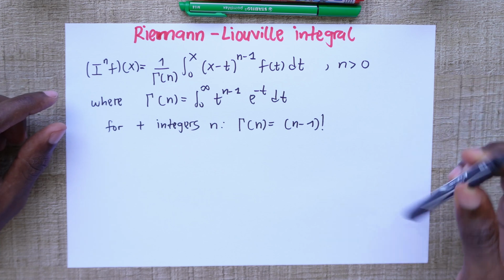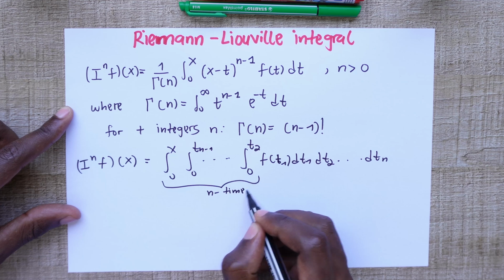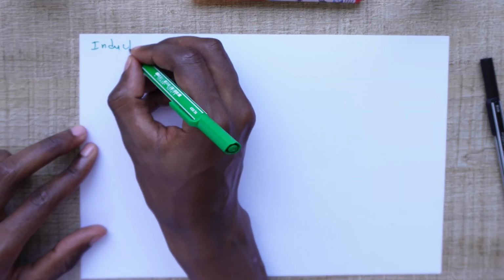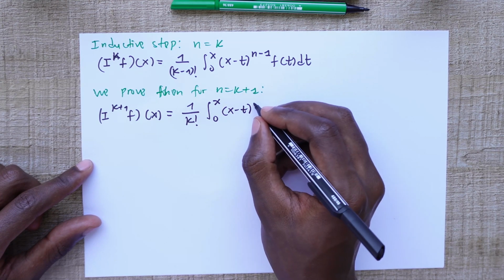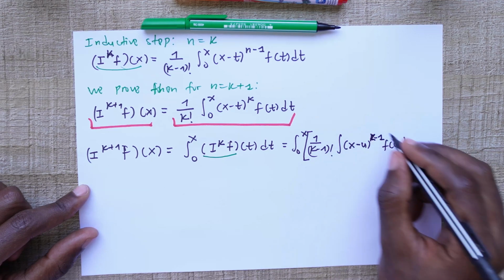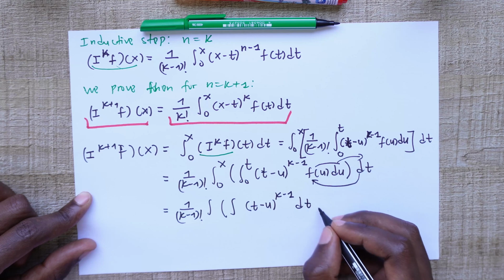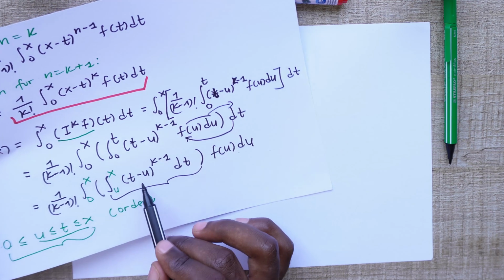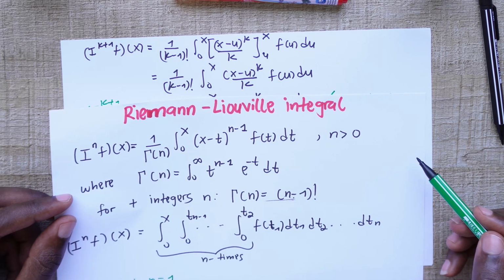Fractional calculus basics: The Riemann-Liouville integral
In this video, we dive into the Riemann-Liouville Integral, a fundamental concept in fractional calculus that extends the idea of traditional integration to non-integer orders. I break down the definition, explain its intuition, work through a clear example, and show why it's so powerful in advanced math and physics. Whether you're a student, researcher, or just curious about how math can go beyond the "normal" dimensions, this video is for you!